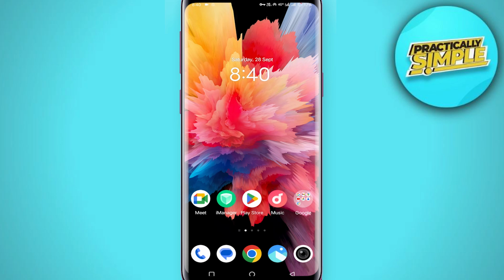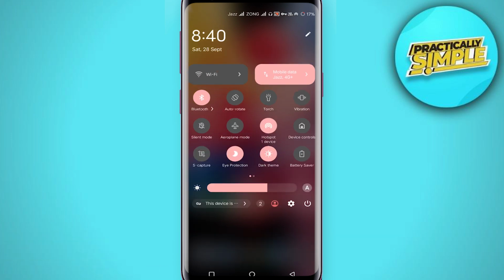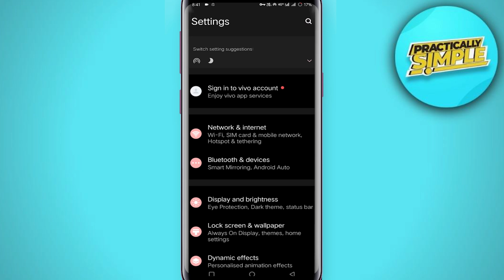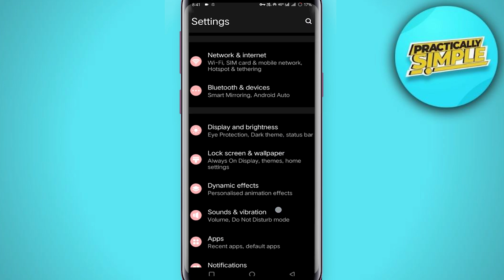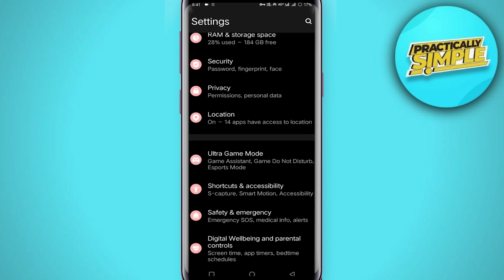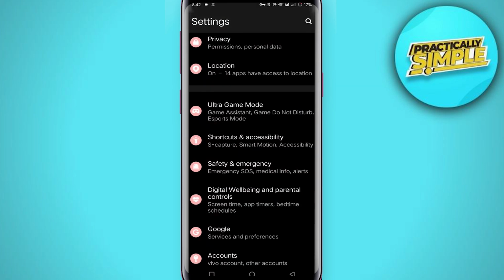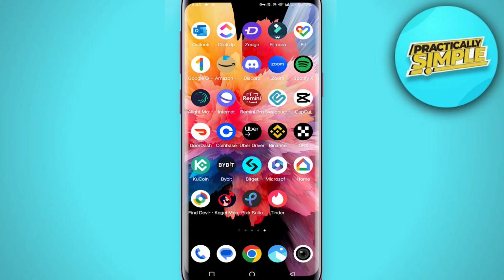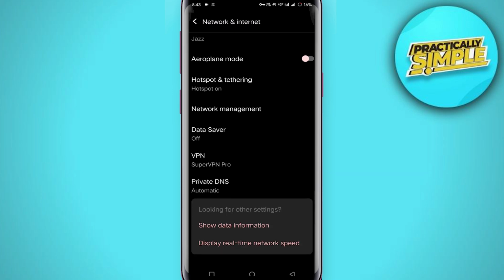How to Fix Can't Install Tinder in Your Mobile Device - 2024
Having trouble installing Tinder on your mobile device? Whether you’re encountering error messages or the app won’t download, there are several steps you can take to resolve the issue. In this guide, we’ll walk you through common solutions to fix installation problems and get Tinder up and running on your device.

Learn about checking your device compatibility, managing storage space, and troubleshooting connectivity issues to ensure a smooth installation process.